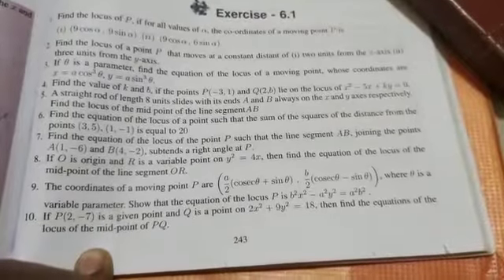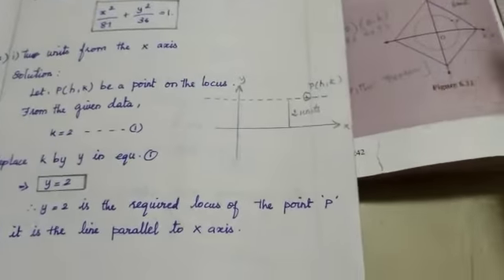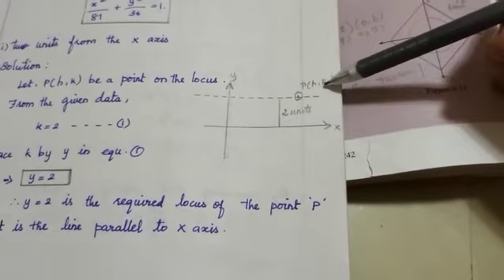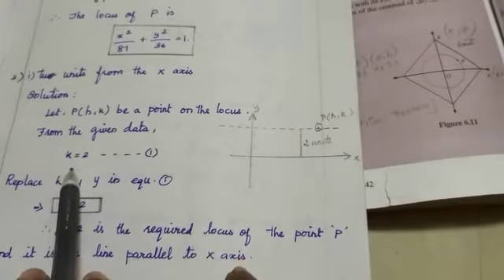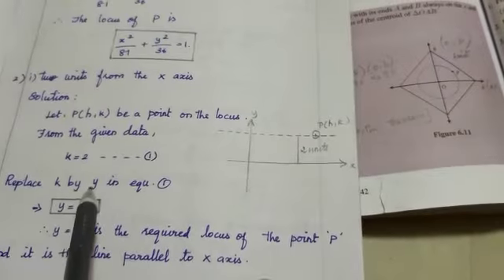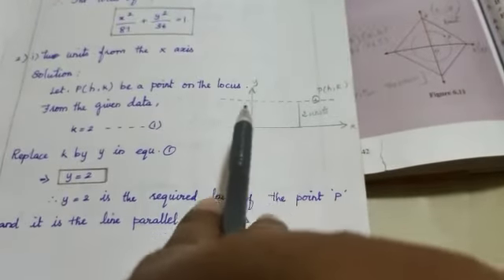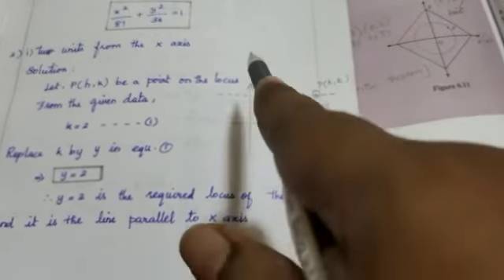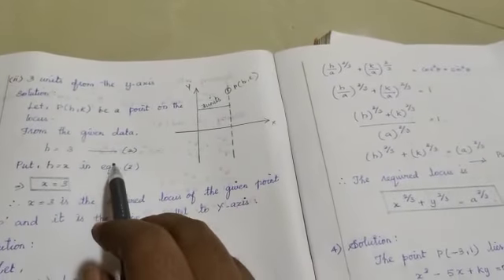11thmaths Two Dimensional analyticalGeometry exercise 6.1 part 4 / mensuration chapter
11thmaths Two Dimensional analyticalGeometry exercise 6.1 part 4 / mensuration chapter